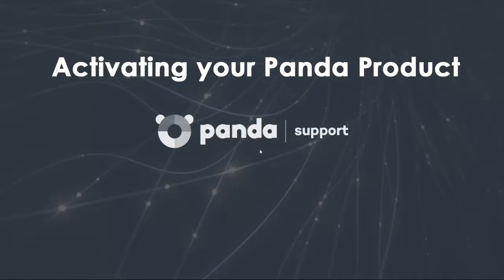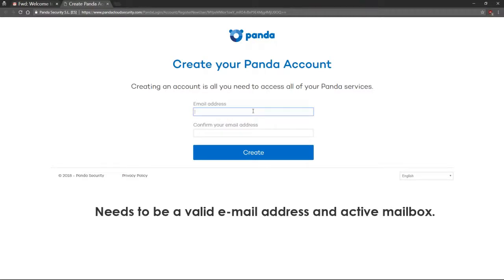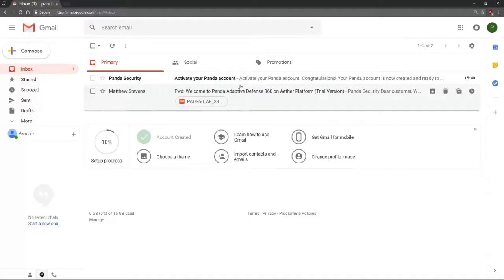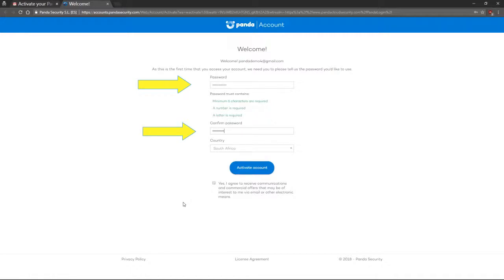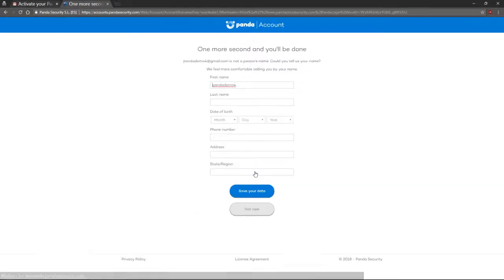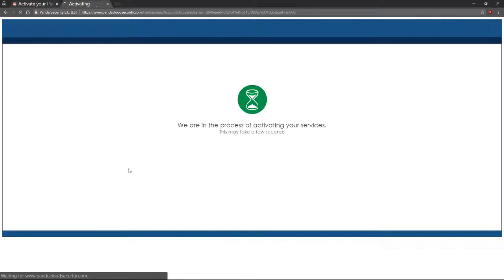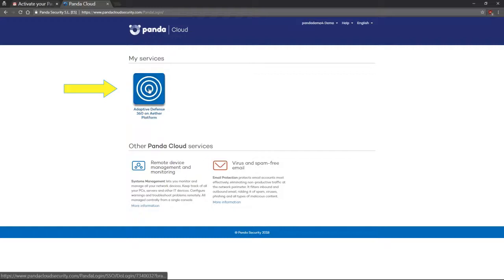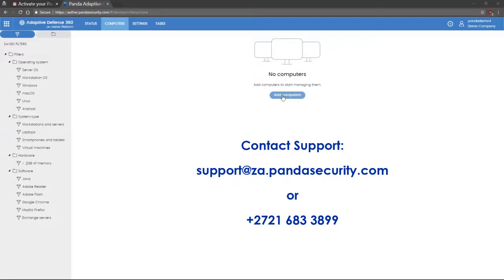Activate Your Panda Product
Wanted to know how to get started with your Panda product? Watch this video as we guide you through the account activation process.

or